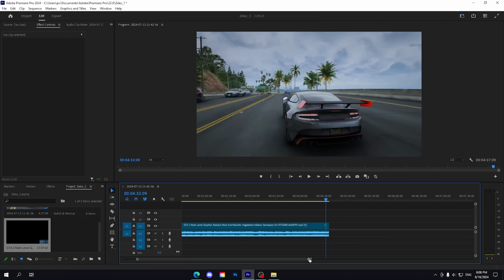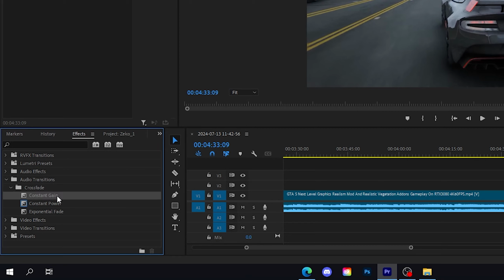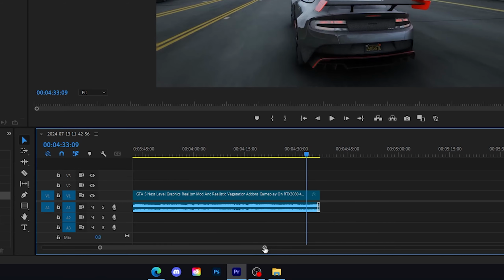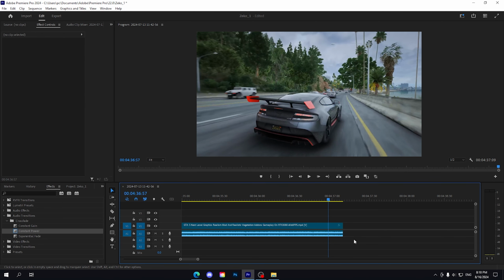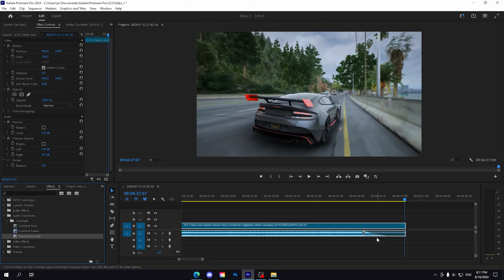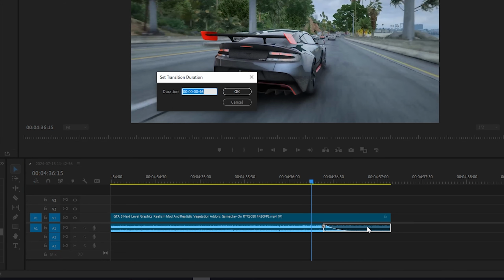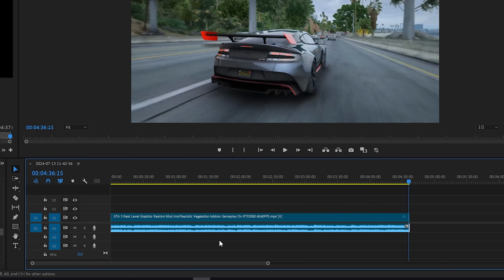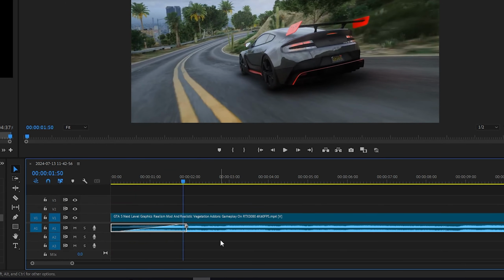How To Fade Out Audio In Premiere Pro (2024) Step by Step Tutorial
Looking to enhance your video editing skills? Join us as we demonstrate the technique of fading out audio in Premiere Pro. Elevate the quality of your videos with smooth transitions and professional sound design. Let's dive into the world of audio editing together.

🕒 Timestamps:
00:00 Introduction
00:37 Effects
00:39 Audio Transitions
00:41 Cross Fade